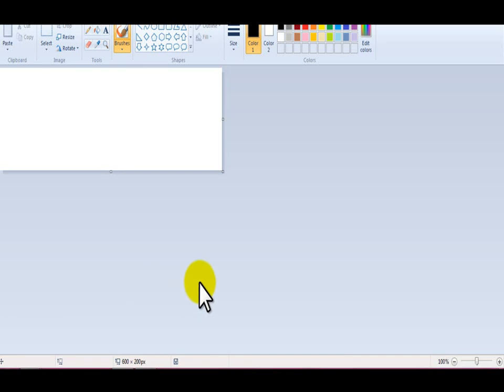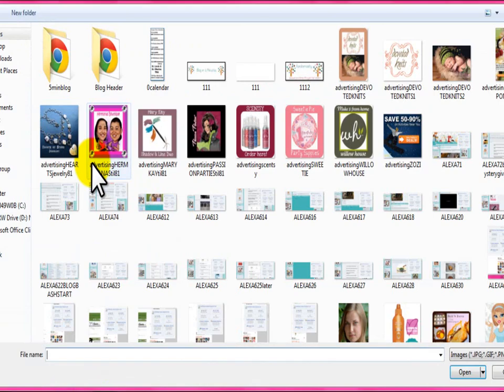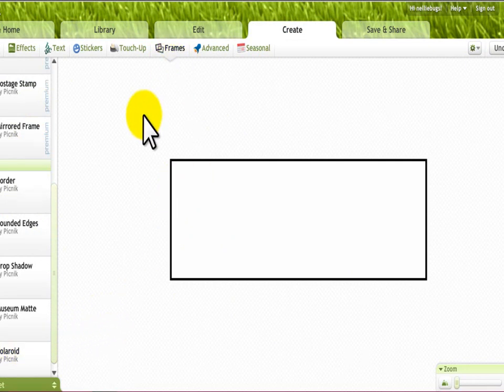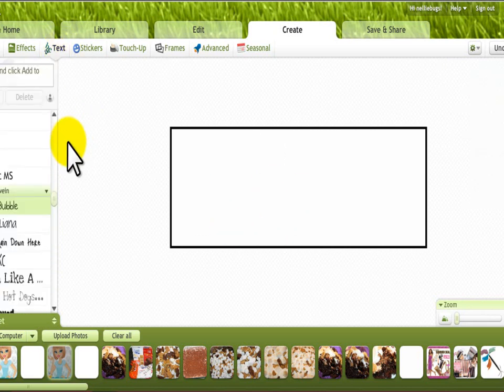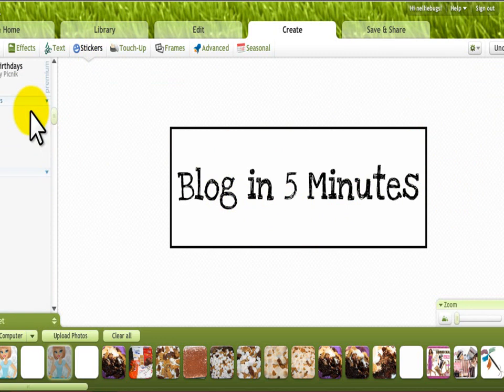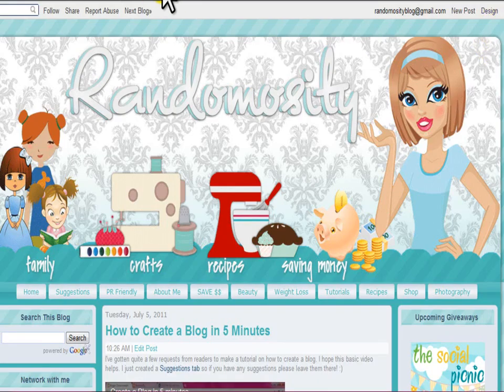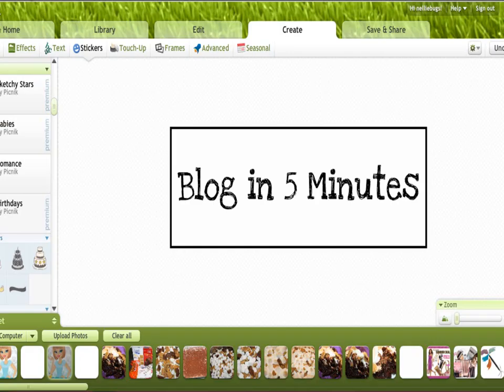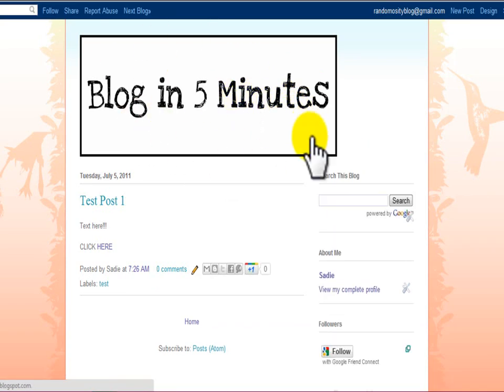Create a Custom Blog Header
-- How to create a custom header for your blog using paint, picnik, and blogger.